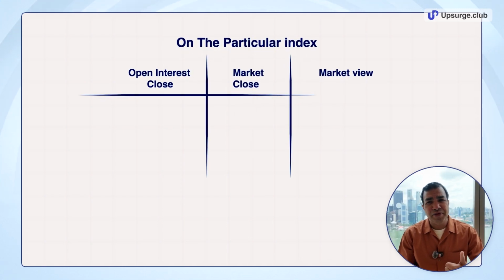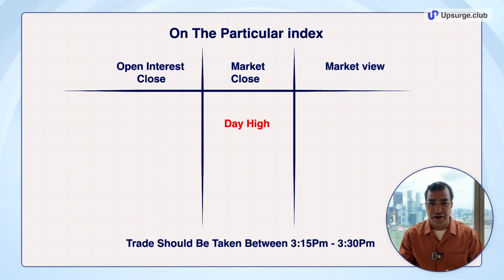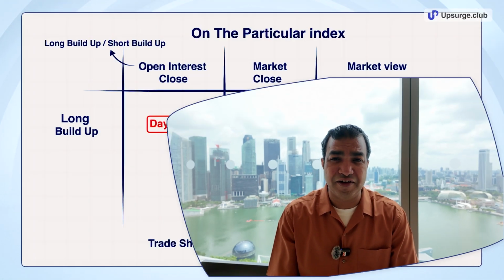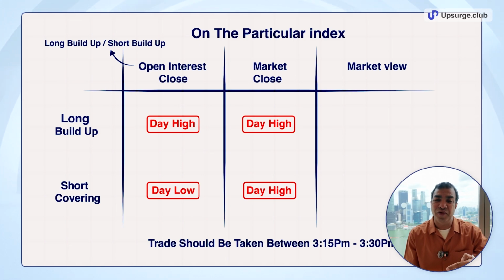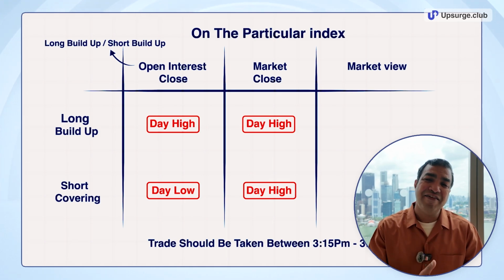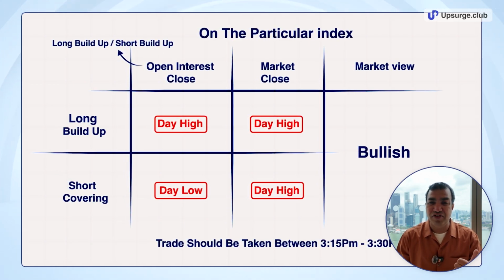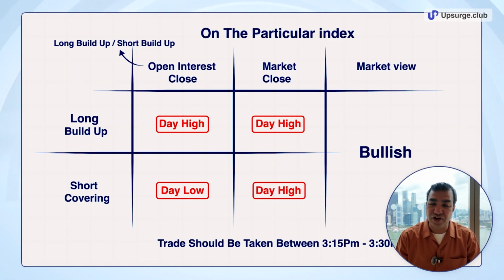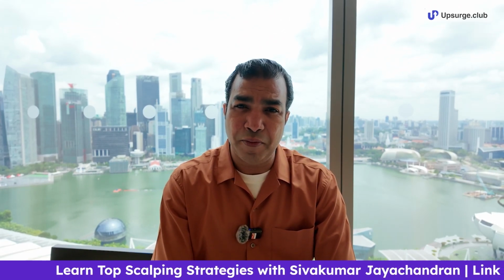Learn Profitable BTST Trading Strategy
In this video, Sivakumar Jayachandran will teach you the BTST strategy, covering all the parameters for identifying long build-ups and short coverings. You will also learn about the best time frames to implement this strategy.

Sivakumar Jayachandran, the founder of OI Pulse, has over 15 years of experience in options trading. He is renowned for consistently generating returns as an options buyer and has empowered retail traders with valuable scalping knowledge.

We are a one-stop solution for learning trading, investing & finance from leading industry experts. Choose from our curated range of 55+ courses, and 15+ masterclasses along with live webinars and discussions, to stay one step ahead of your peers when it comes to stock market trading & investing. Start your stock market journey today with upsurge.club. 🚀

Timestamp:
00:00 Preview
00:32 Introduction
01:37 BTST strategy
02:24 Strategy Parameters
06:50 Conclusion